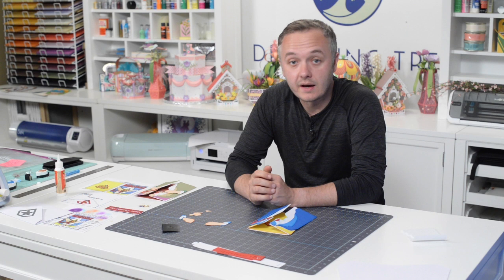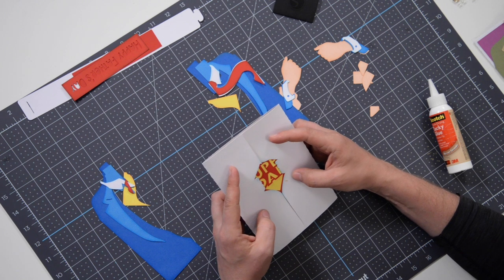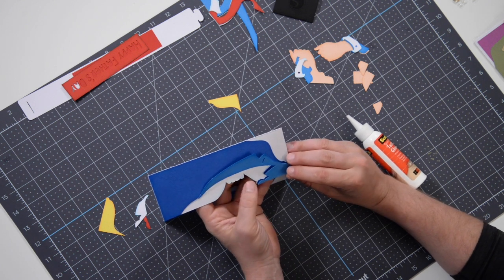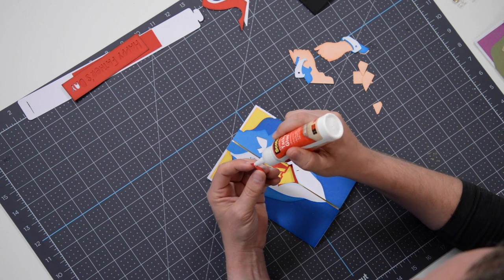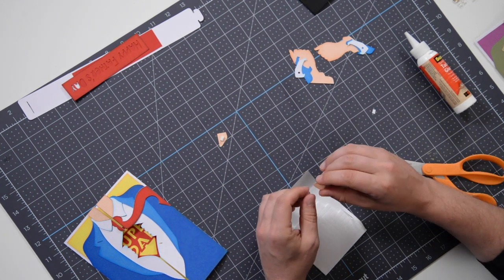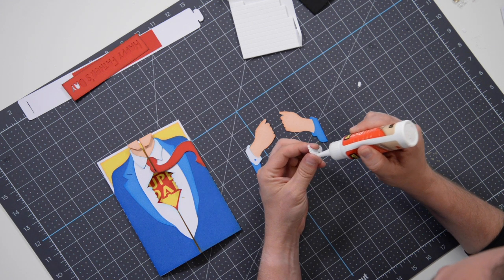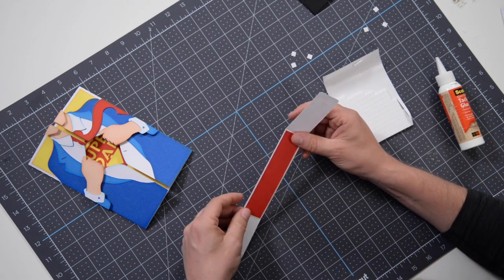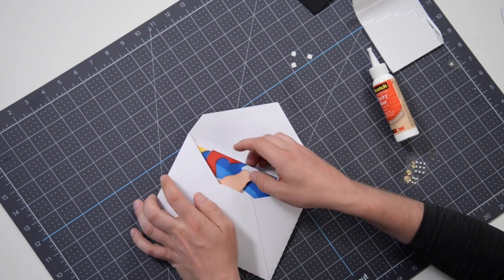SVG File - Super Dad Card - Assembly Tutorial (For Cricut, Silhouette, and ScanNCut)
Available Exclusively on Creative Fabrica Discover unlimited Dreaming Tree projects now on Creative Fabrica